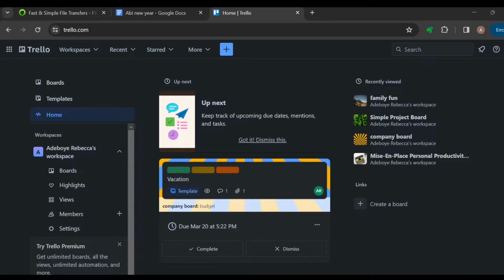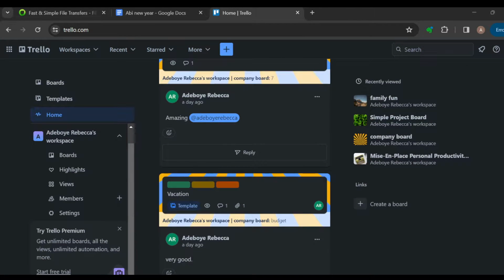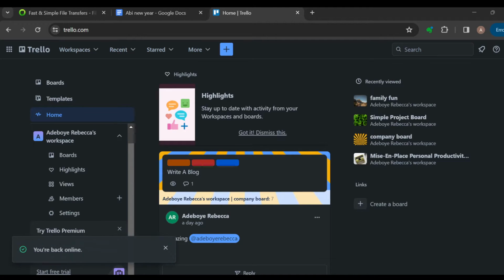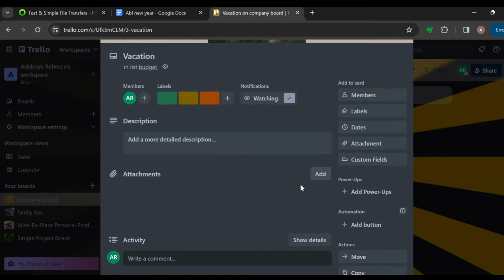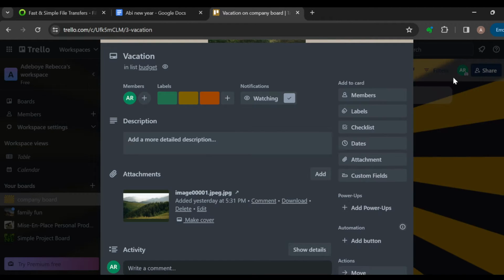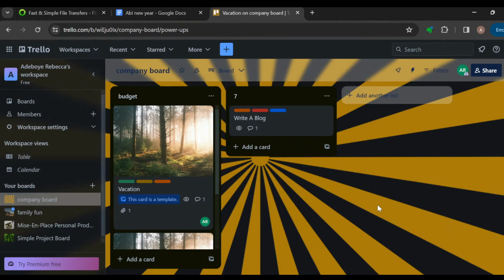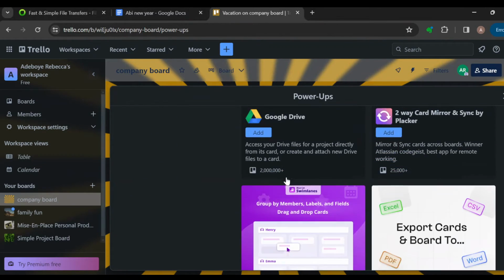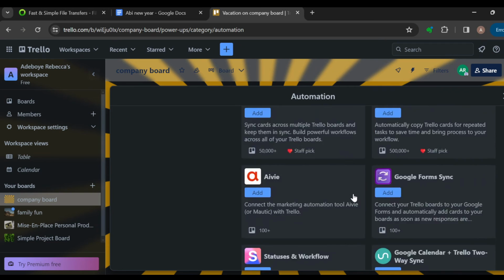How To Use The Butler Automation Feature In Trello (Quick Tutorial)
Today we talk about How To Use The Butler Automation Feature In Trello, so stay until the end of the video to see the full explanation.